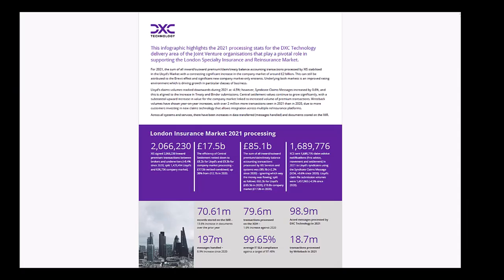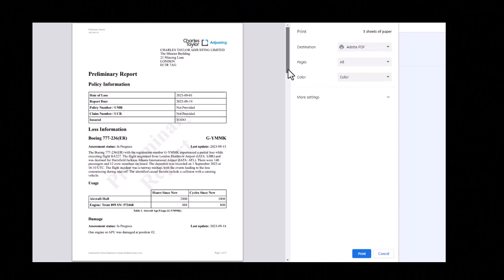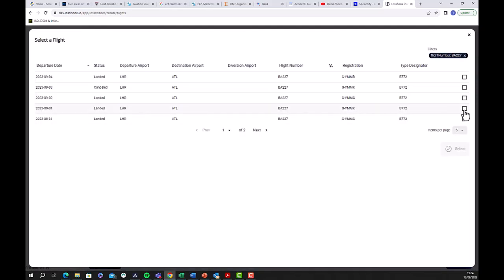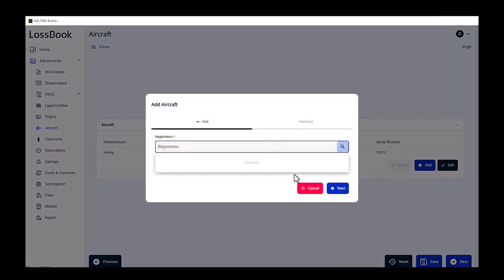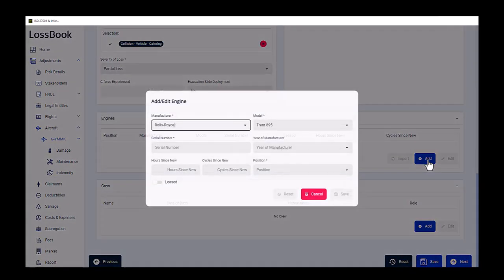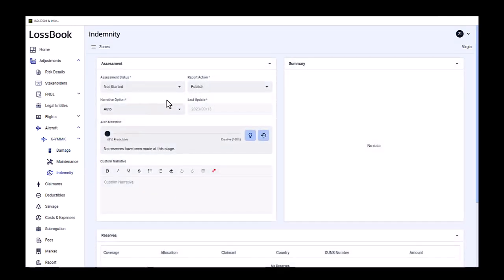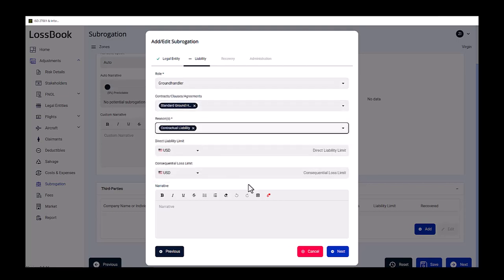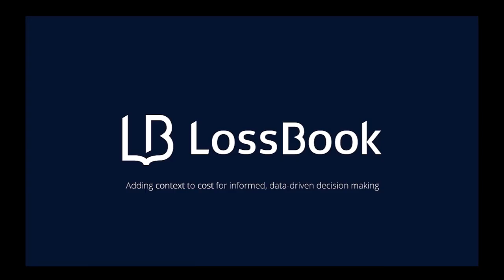LB INTRO 2